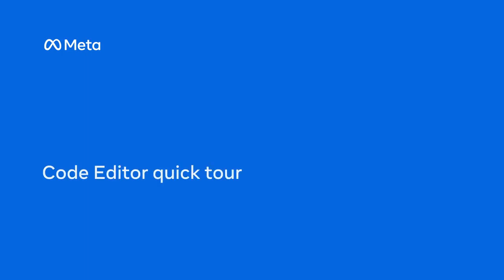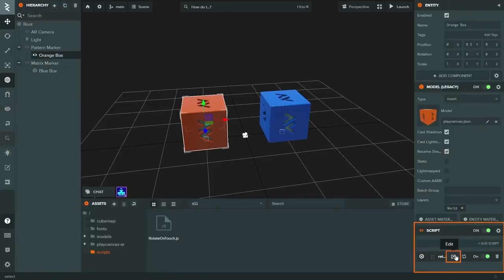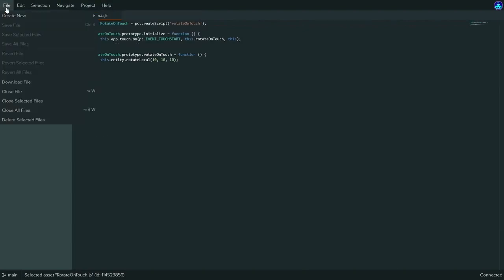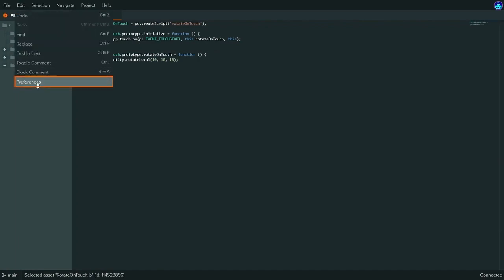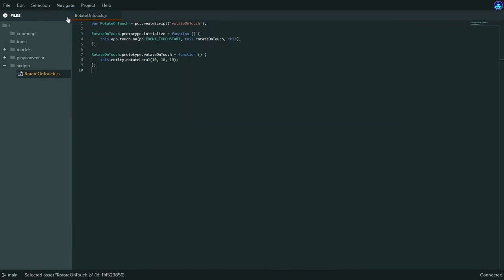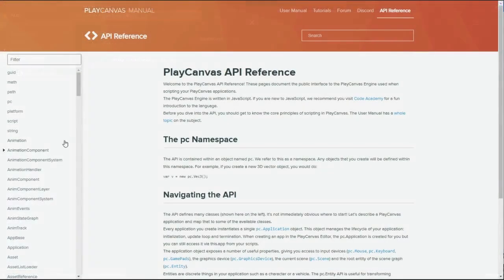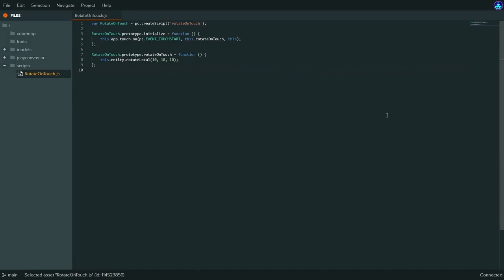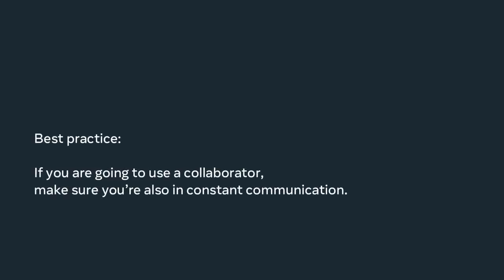Meta - Code Editor quick tour